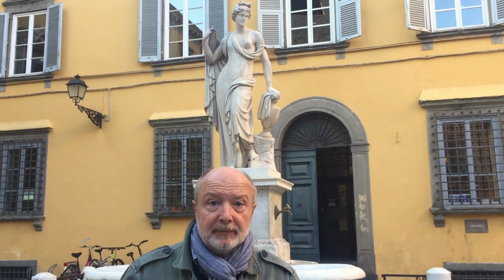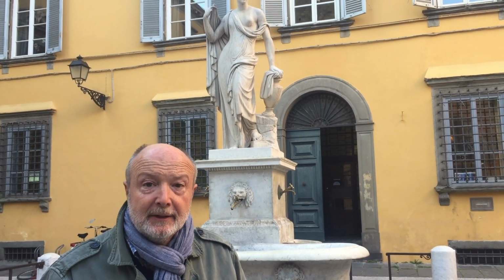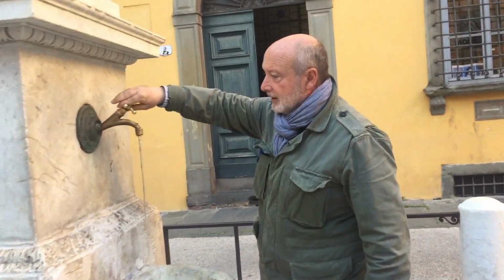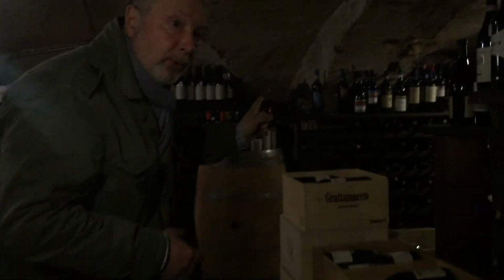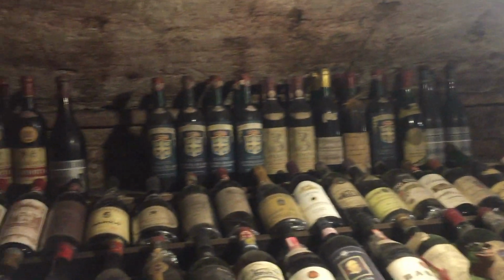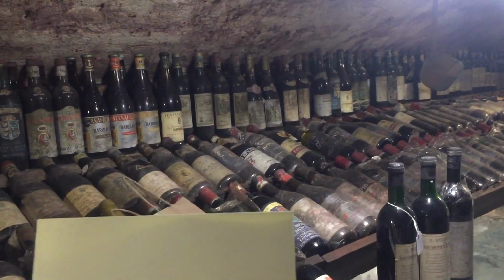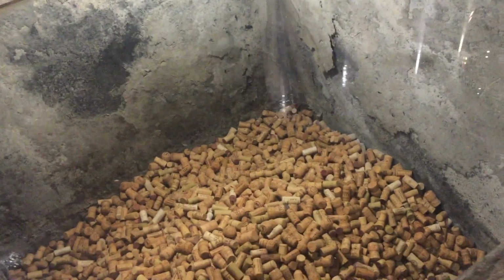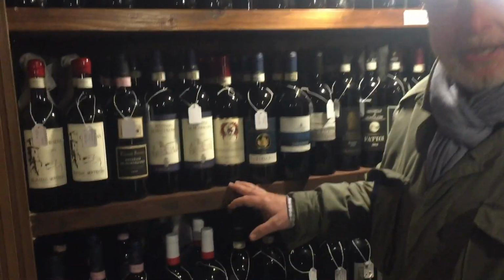Enoteca Vanni: An hidden temple of wine right in the centre of Lucca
Tuscany it's famous for it's wine and Gabriele takes us to visit this wine shop, right in the centre of Lucca. Enoteca Vanni, one of the biggest in Italy owns a variety of Tuscany and Italian wines. The visit of this shop is a very interesting experience: as you enter you can smell the flavour of the wine, but the beauty of this shop is at a lower level. Down the stairs you are inside a medieval wine cellars (dating back to the 1200’s) that holds more than 55.000 bottles and more than 1.000 labels.

With Turislucca we can organize wine tastings at Enoteca Vanni and let you taste a variety of wines!!